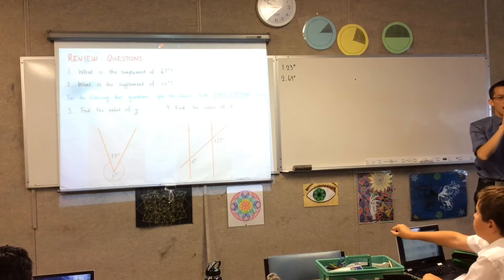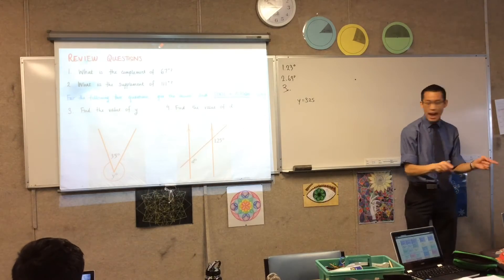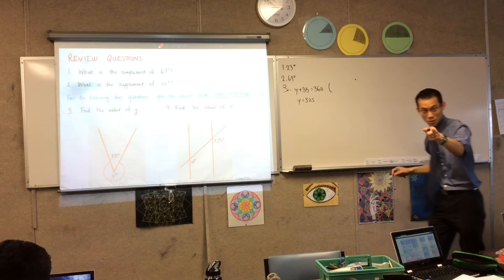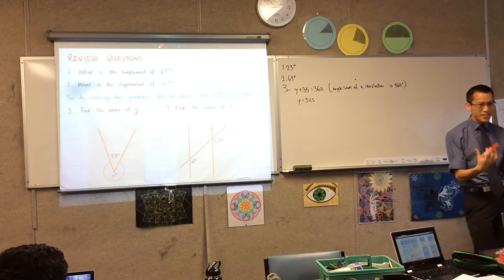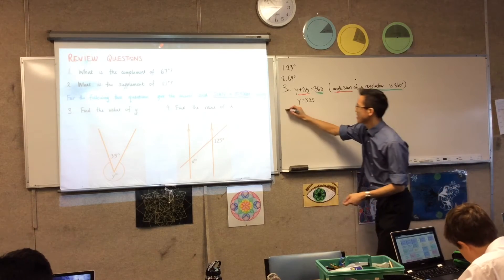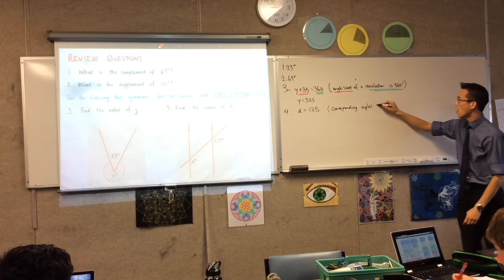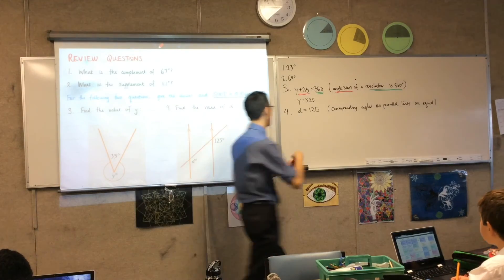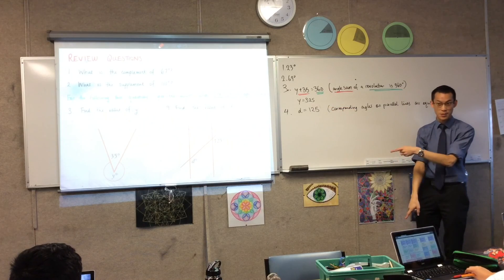Revolution Angles and Corresponding Angles (How to use mathematical reasoning to justify results)